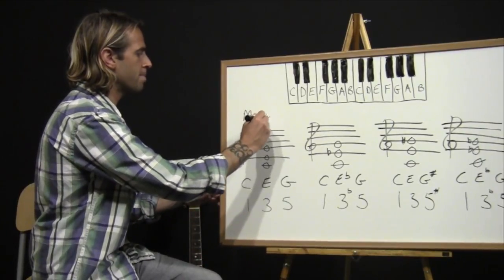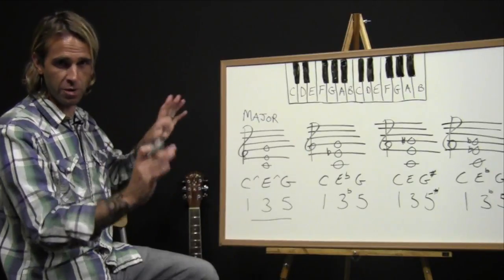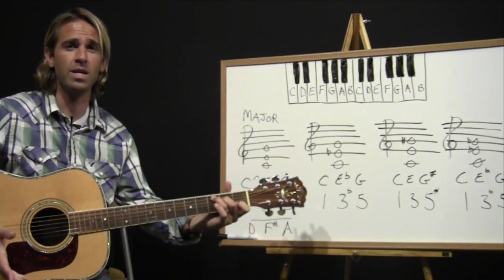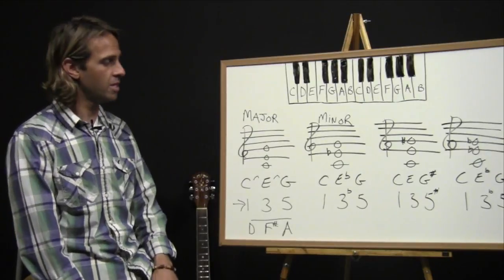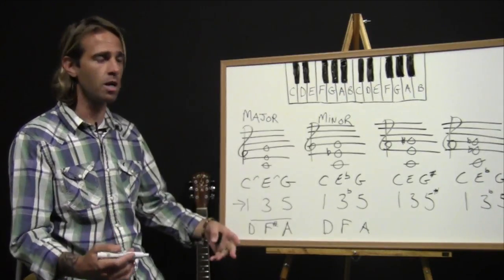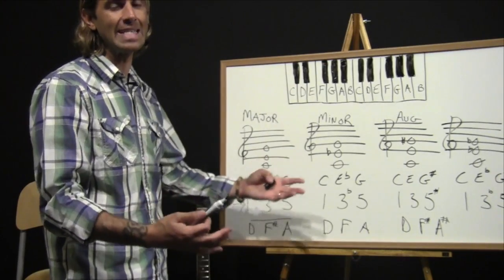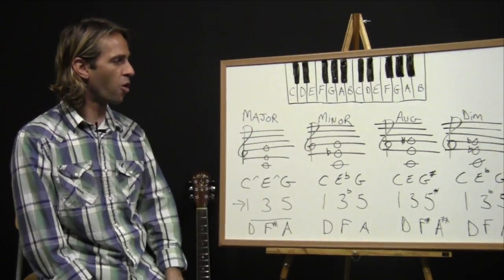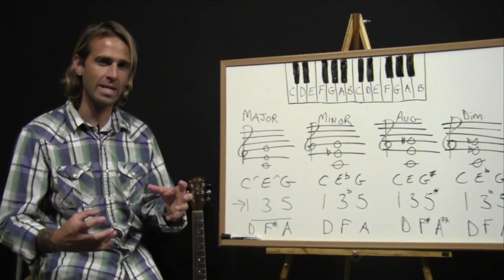Beginner Music Theory #10 " chords" | The Music Factory OC